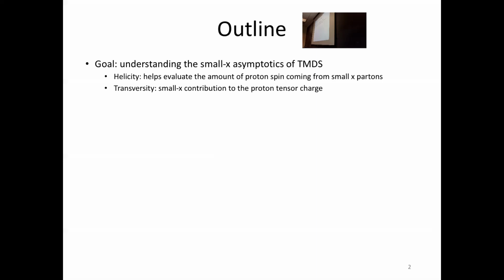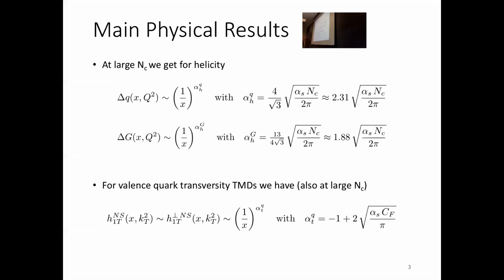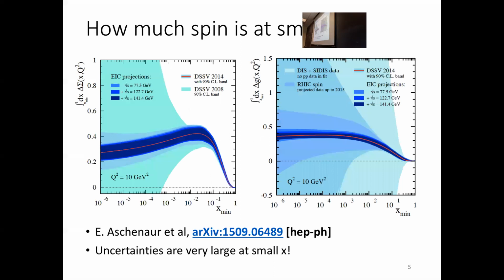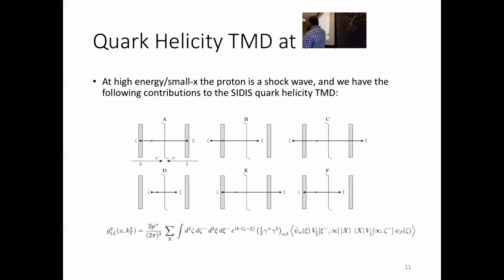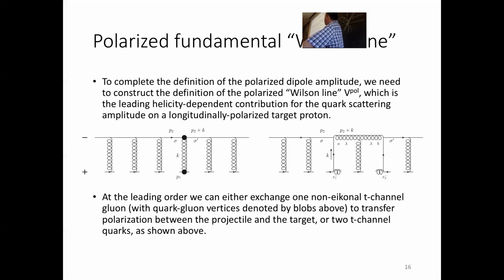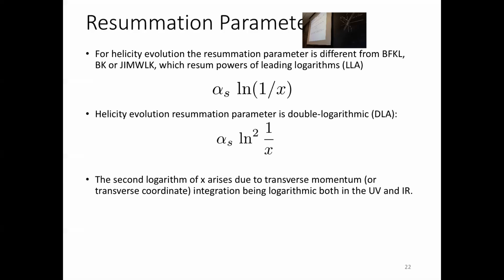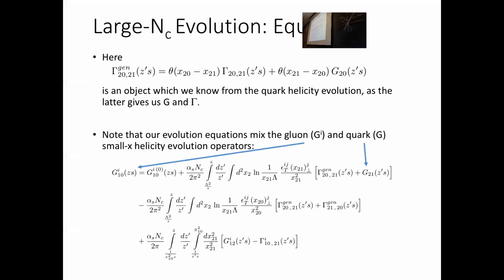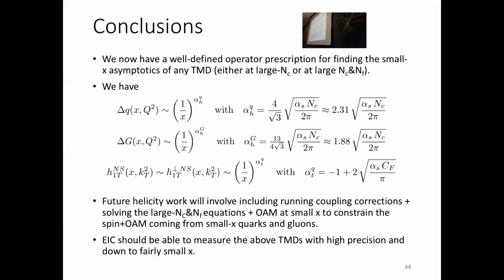INT-18-3: Y. Kovchegov, "Spin at low x"